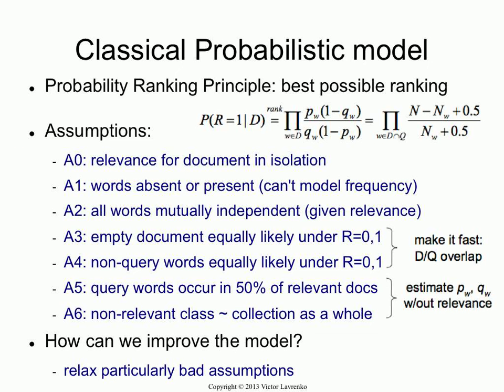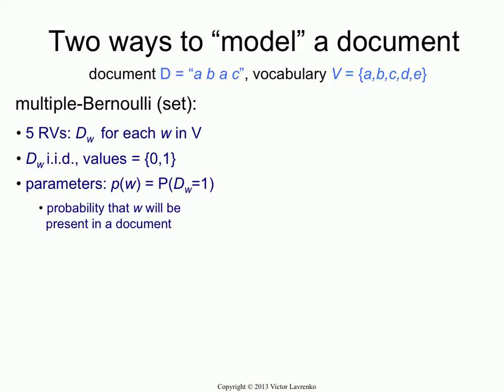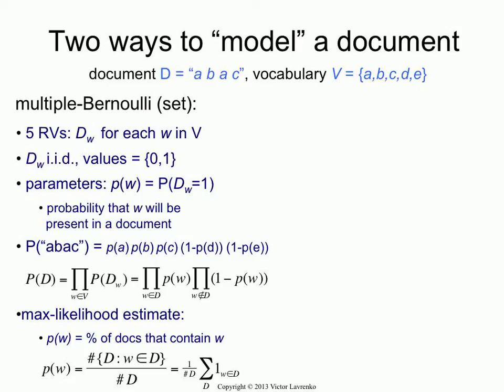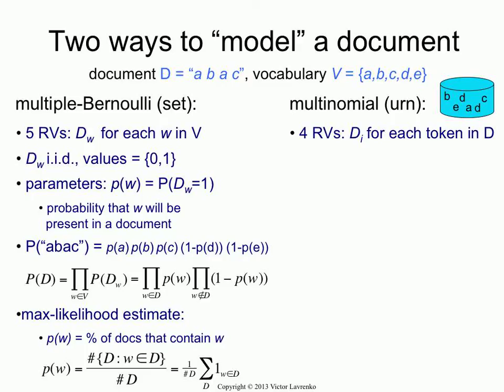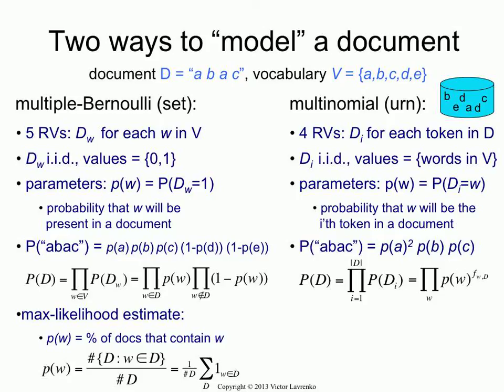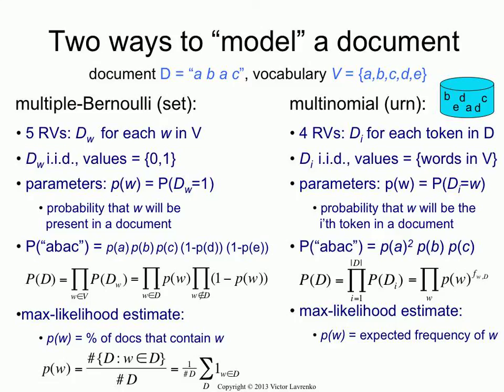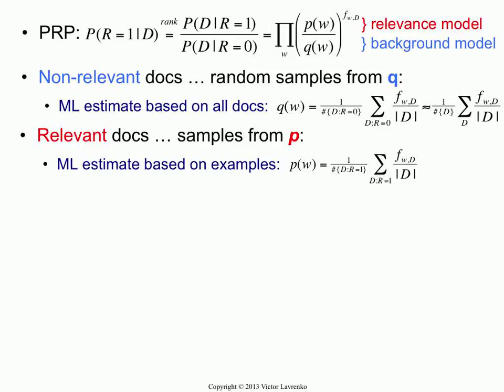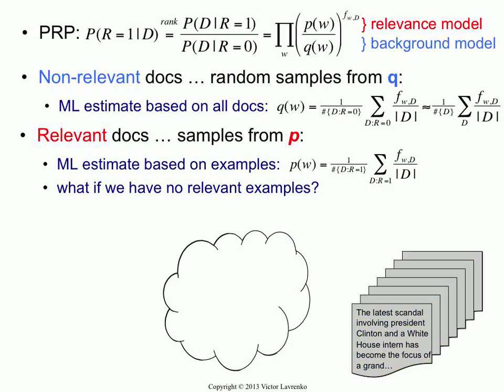Relevance model 1: Bernoulli sets vs. multinomial urns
Relevance model is the language model of the relevant class. In this video we look at the difference between the multinomial model (the one used in relevance models) and the multiple-Bernoulli model, which forms the basis for the classical probabilistic models.